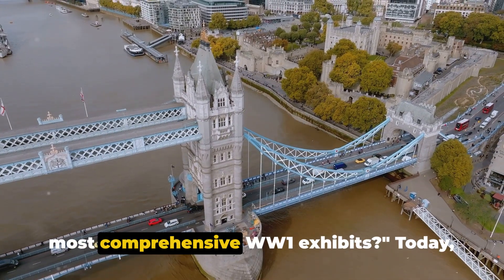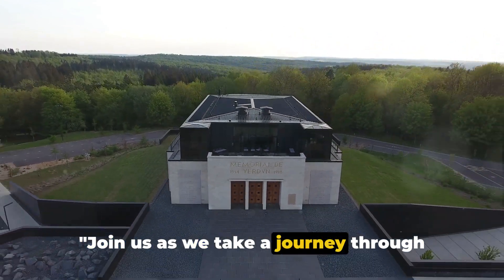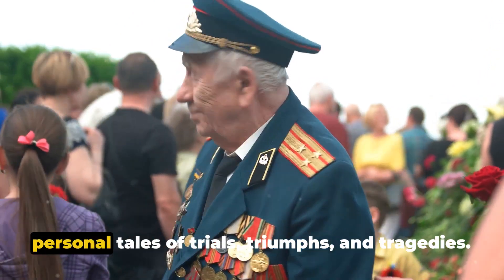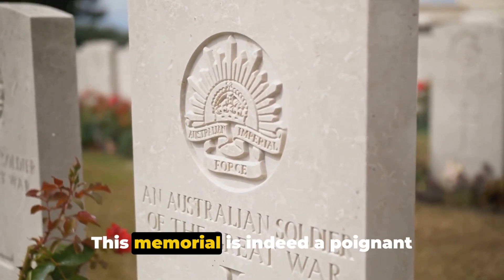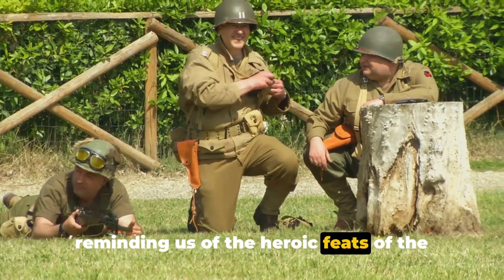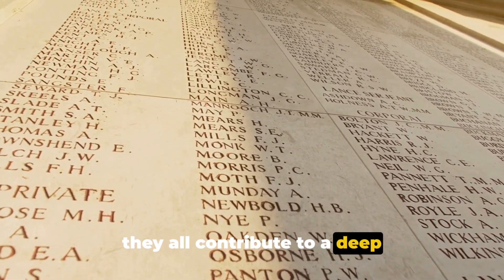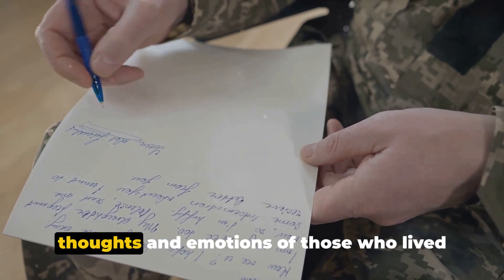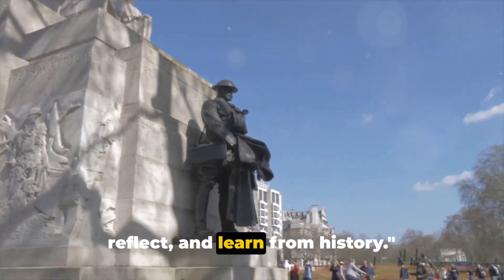Echoes from the Trenches: Top 5 WWI Museums and Memorials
Embark on a solemn journey with our video, "Echoes from the Trenches: Top 5 WWI Museums and Memorials," as we pay homage to the memory of the Great War. This series takes you to the most poignant and informative WWI museums and memorials around the world, each offering a unique perspective on the conflict that reshaped the 20th century. From personal stories of bravery and loss to the strategic battles that turned the tide of war, join us in exploring these sanctuaries of history.

1. Imperial War Museum, London, UK
Step into the Imperial War Museum in London and be enveloped by the extensive exhibits dedicated to WWI. This museum brings the human aspect of the war to life through artifacts, personal stories, and immersive displays, offering a deep dive into the experiences of those who lived through the conflict.

2. Australian War Memorial, Canberra, Australia
Travel to Canberra to explore the Australian War Memorial, a tribute to the ANZAC experience. The Hall of Memory and the Tomb of the Unknown Australian Soldier serve as powerful reminders of the sacrifices made. The memorial's extensive collection and moving ceremonies highlight the enduring legacy of Australia's role in WWI.

3. Canadian National Vimy Memorial, France
Visit the Canadian National Vimy Memorial in France, a breathtaking tribute to Canadian forces. Discuss the memorial's striking sculptures and the significance of the Battle of Vimy Ridge, a defining moment for Canada during WWI. The site's serene beauty and poignant symbolism offer a place for reflection and remembrance.

4. In Flanders Fields Museum, Ypres, Belgium
In the heart of Ypres, the In Flanders Fields Museum presents an interactive journey through the war's impact on Flanders. With a focus on personal accounts and the landscape's transformation, the museum provides a comprehensive understanding of the region's devastation and resilience.

5. Museum of the Great War, Meaux, France
Highlight the Museum of the Great War in Meaux, France, known for its extensive collection of WWI artifacts. From uniforms and weaponry to personal letters, the museum offers a comprehensive view of the war, emphasizing the daily life of soldiers and civilians alike.

🎥 Watch our video series to honor the legacy of WWI and understand the profound impact of this historic conflict. Through these museums and memorials, we connect with the stories of courage, tragedy, and hope that define the human experience of war.

Let's remember and learn from the past to shape a more peaceful future. WWIMemorials HistoryMatters LestWeForget 🌍✨🐢